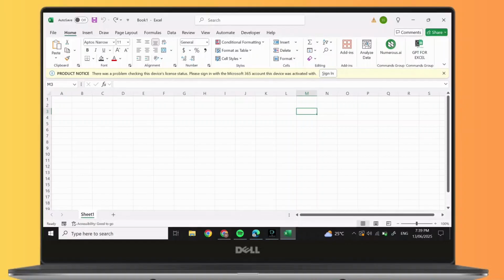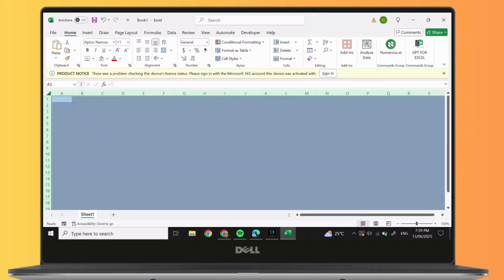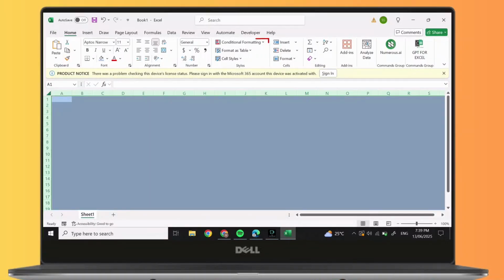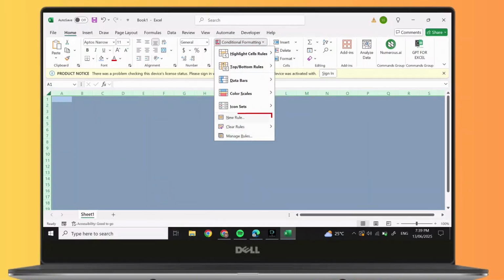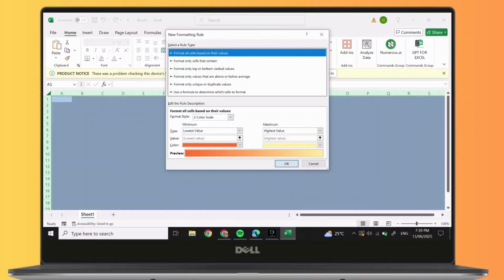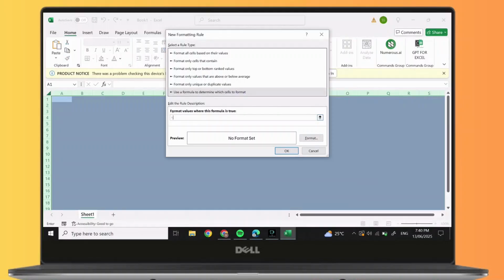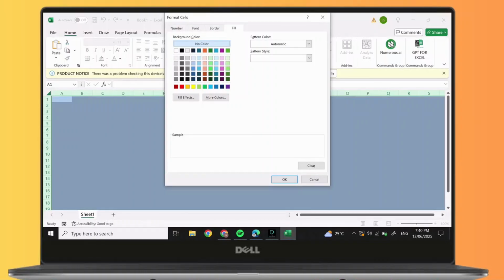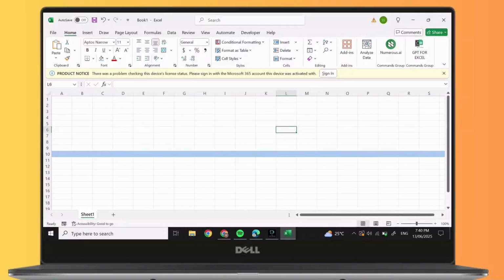How to Shade Every 10th Row in Excel | EXCEL TIPS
Welcome to our easy-to-follow tutorial on "How to Shade Every 10th Row in Excel"!
If you want to improve the readability of your Excel spreadsheets and make your data stand out, this video is perfect for you. We’ll show you how to automatically shade every 10th row in Excel using simple formulas and conditional formatting. Whether you’re a beginner or an advanced user, these Excel tips will help you save time and organize your data more effectively.

What you'll learn:

How to apply conditional formatting to shade rows in Excel

Using formulas to target every 10th row for shading

Tips to customize shading colors for better visualization

How to remove or edit shading rules in Excel

Quick tricks to enhance your Excel spreadsheet’s look and feel